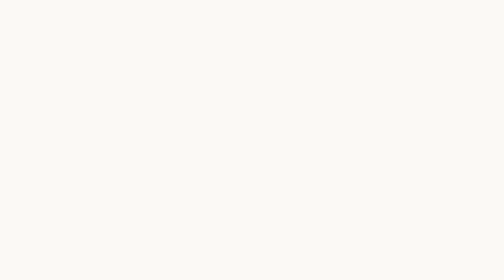Understanding Cartier Bresson's "Painting" analogy in Street Photography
Today we are analyzing one of many Henri Cartier Bresson analogies in street photography particularly his "painting" concept. When Bresson talks about photo creation he is alway using drawing or painting as a reference. I found his approach to photography very interesting simply because of the mindset he put himself into. Along with surrealism his camera was an art brush and the viewfinder became a blank canvas.

PORTRA 400
FUJI 400H

NEW VLOG SETUP:
My Camera
My Lens
My Mic

Filming Equipment used:
Sony A7II
Manfrotto tripod

How to buy film camera.